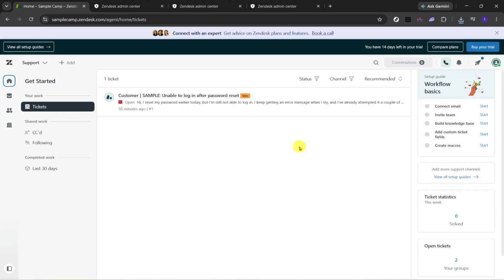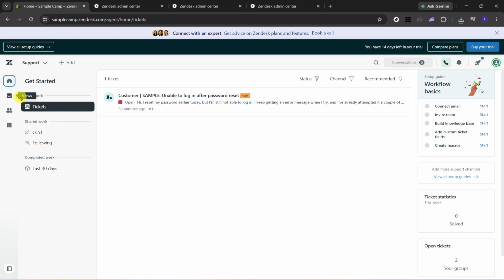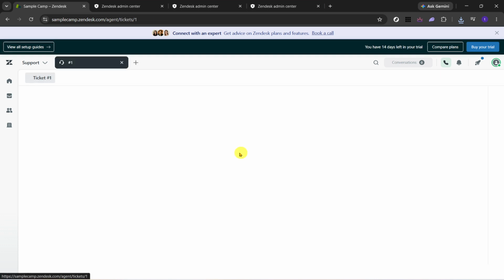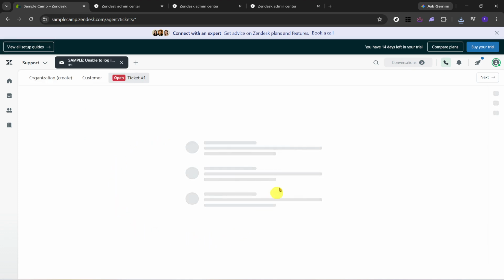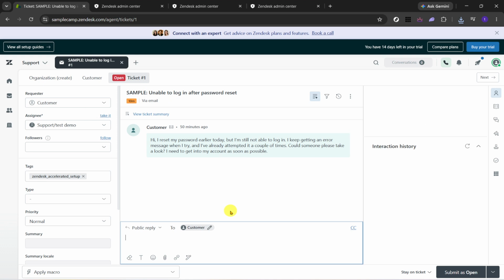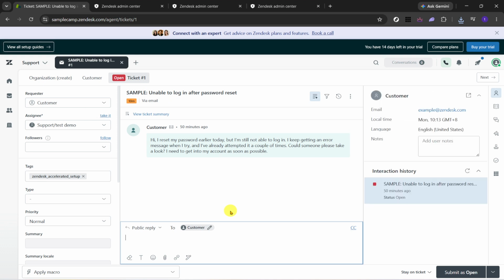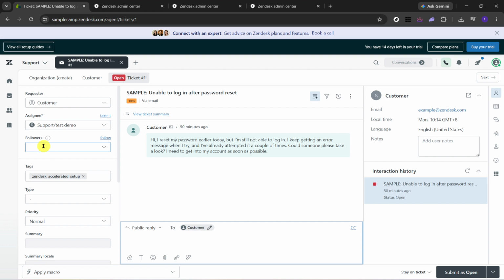How To Use Zendesk Ticket System (2026) (Complete Guide)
Learn How To Use Zendesk Ticket System with this simple step-by-step guide. This Zendesk tutorial shows you how to create tickets, manage customer support requests, and use the Zendesk ticketing system effectively. Follow these steps to organize support conversations and improve your customer service workflow.